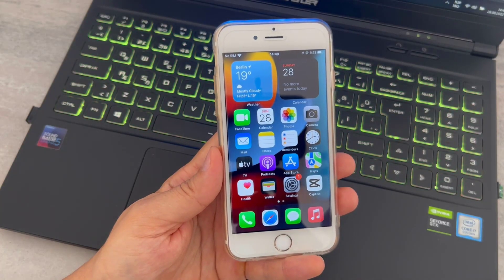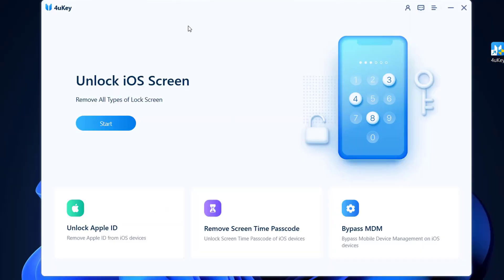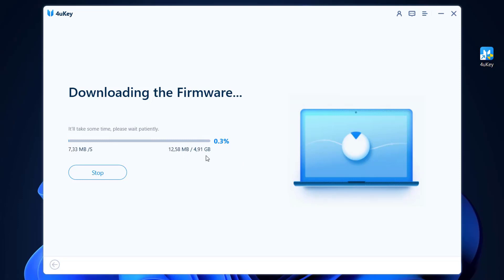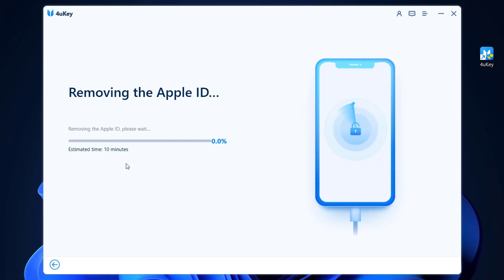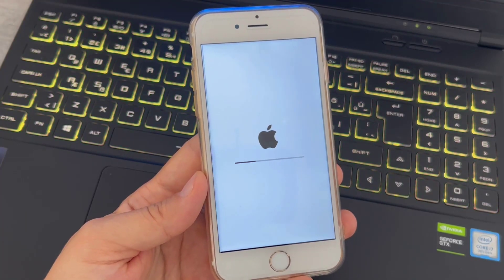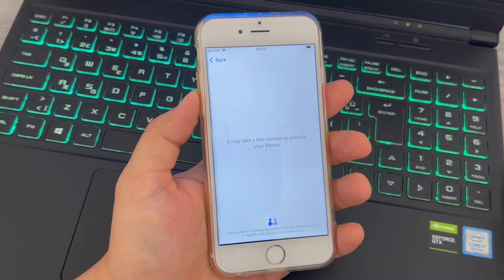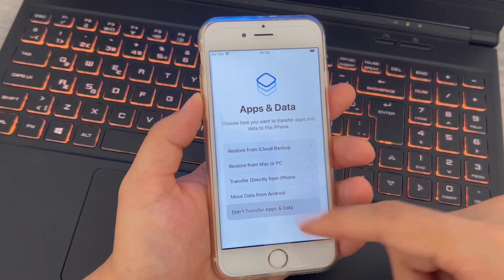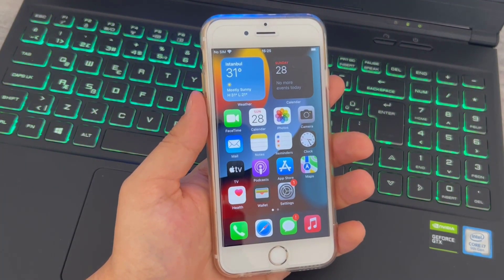How To Unlock iPhone/Apple ID Without Password 2022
Want to unlock Apple ID/iPhone without password? you can try Tenorshare 4uKey ) unlock Any iPhone Without the Passcode Fast and Easy

✅ TENORSHARE 4UKEY WILL HELP YOU SOLVE THE FOLLOWING PROBLEMS:
1. Forgot iPhone passcode,
2. I entered the wrong lock code (iPhone disabled),
3. iPhone screen broken and can't unlock,
4. My Apple ID is disabled.
5. Factory reset iPhone without password or Apple ID.
6. Stuck on the Remote Administration login screen.
7. I forgot Screen Time password.